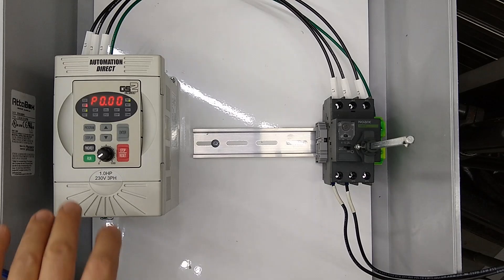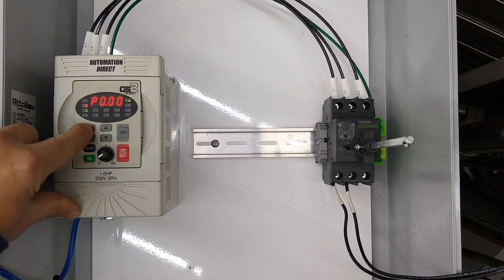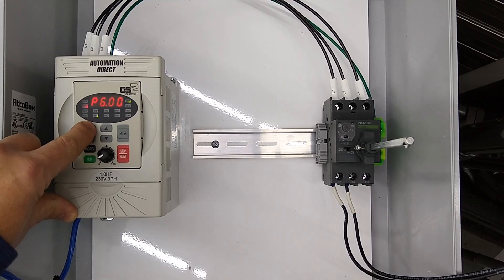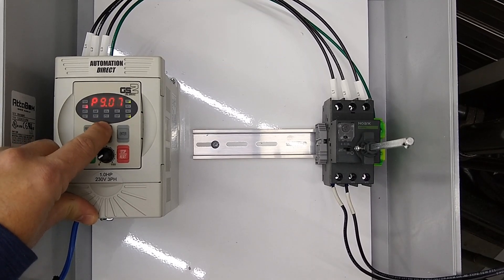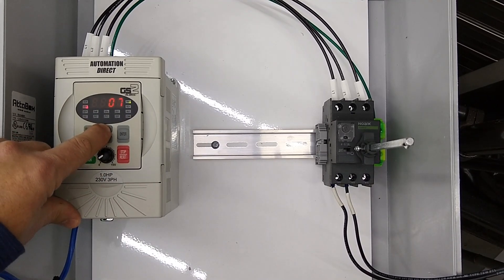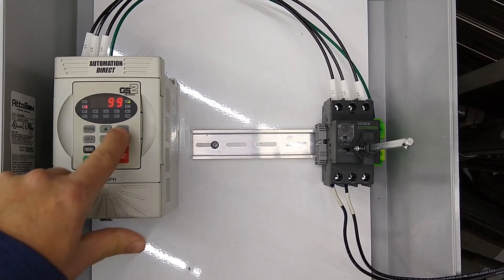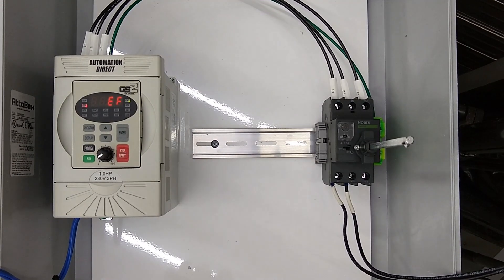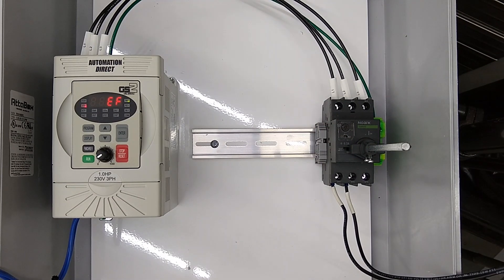How to Set an Automation Direct GS2 AC Drive Back to Factory Defaults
If you mess up your parameters, sometimes it can be easier to do a factory reset and start back at square one.